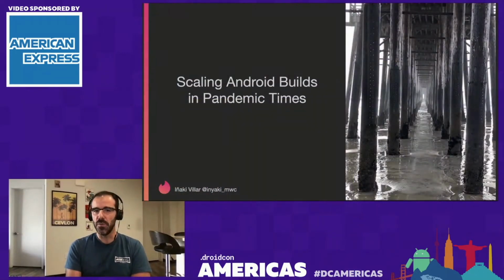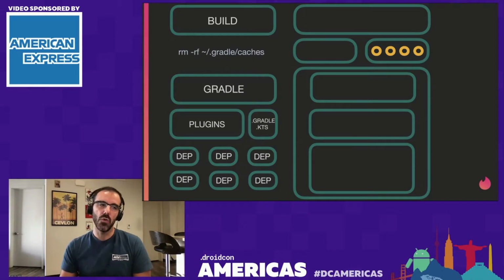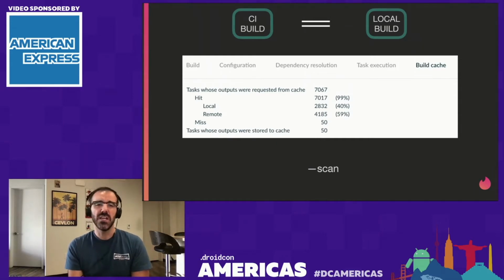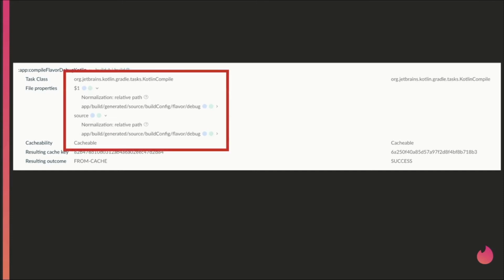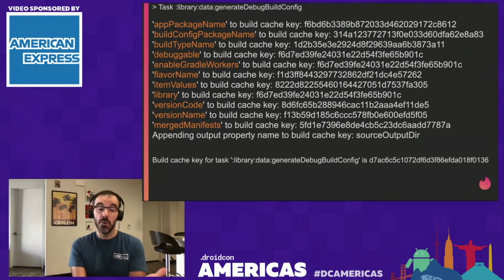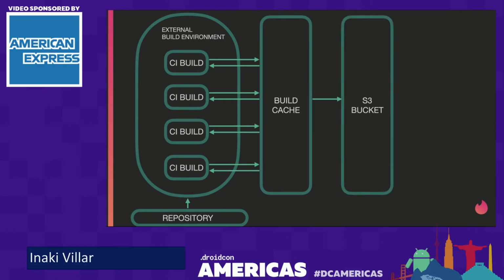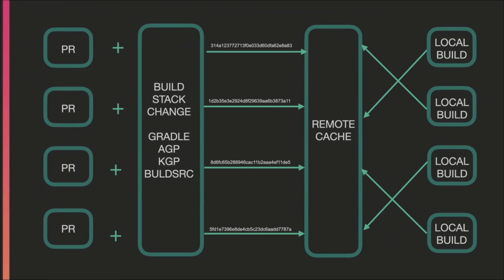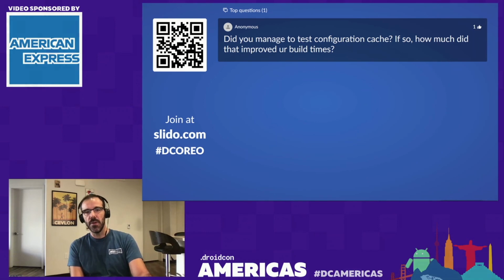Tinder | Scaling Android Builds in Pandemic Times - droidcon Americas | Nov 2020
Video Description:

In 2020 COVID sent us home. This event produced a completely different scenario in companies where employees enjoyed fast corporate networks. The optimization in the Build System of teams working remotely has an impact on the speed and productivity of the engineers. Learn how at Tinder we worked in caching strategies to optimize the build speed.

To learn more about the experiences of Develocity Customers, check out this playlist